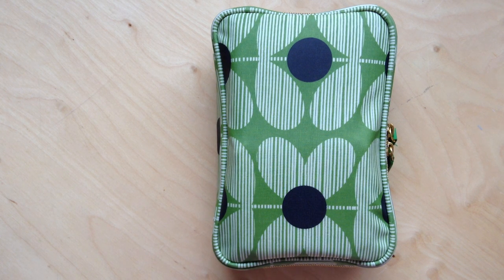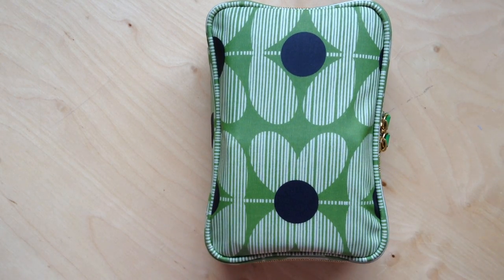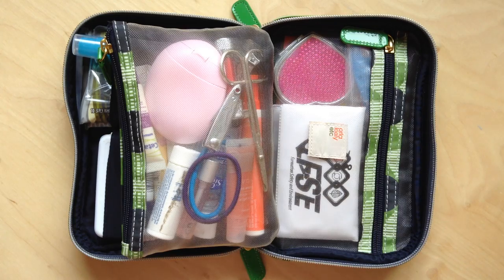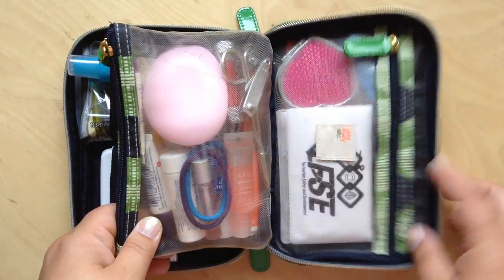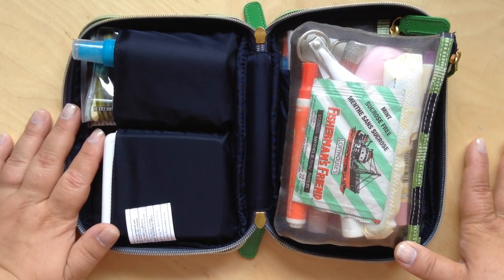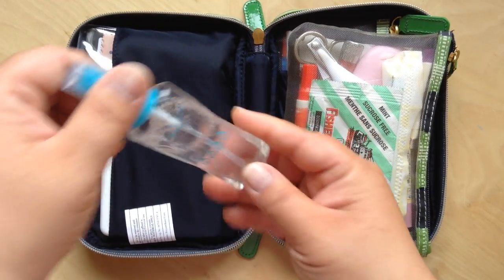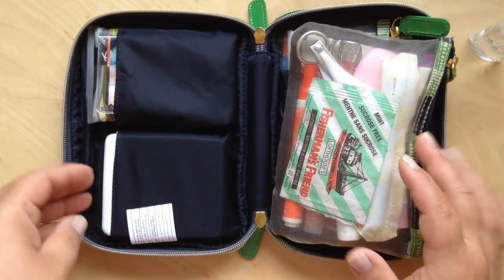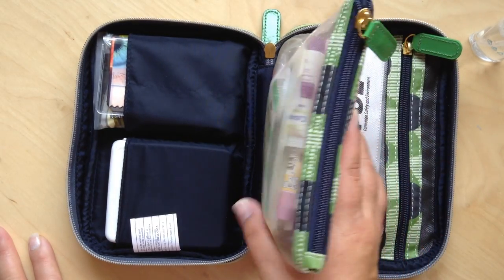My Walking Pharmacy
My walking pharmacy. I use an Orla Kiely cosmetic bag  in the Shadow Flower pattern to hold a variety of every day on-the-go essential pharmacy items. It helps keep everything organized instead of being thrown in the bottom of a purse.  c